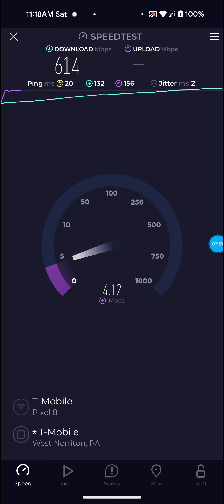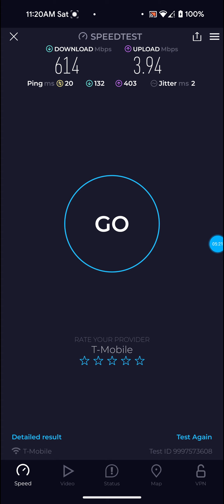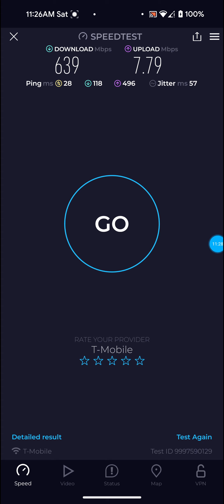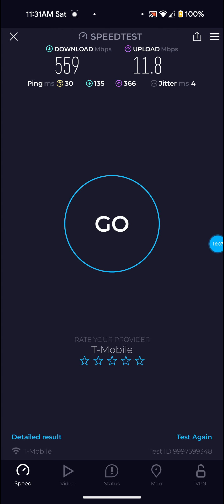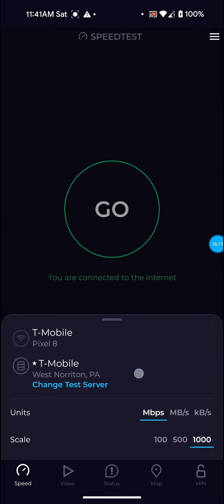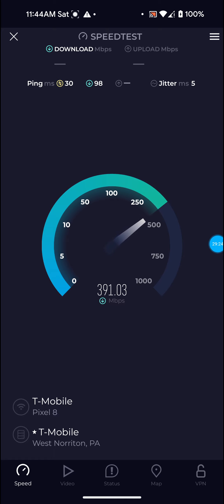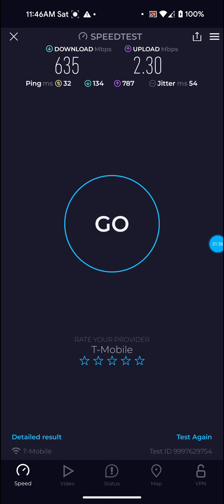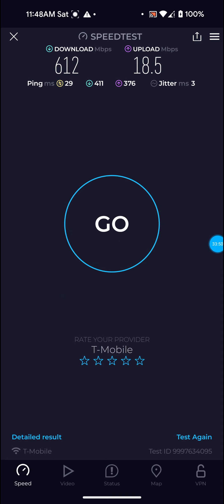T-Mobile 5G Home Internet Speed Test Results On A Rainy Saturday Morning.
In This Video I Show T-Mobile 5G Home Internet Speed Test Results On A Rainy Saturday Morning.